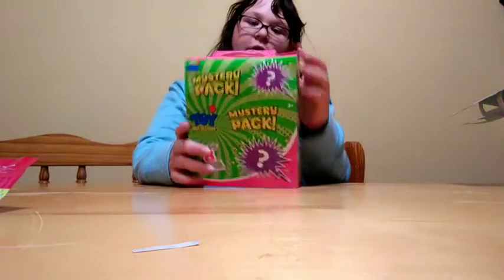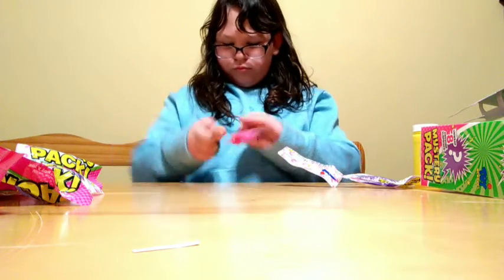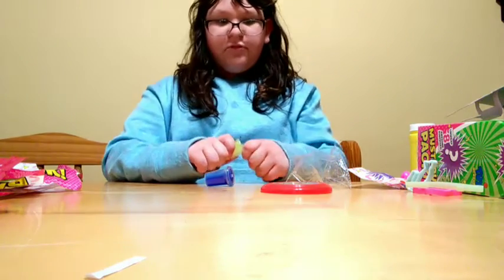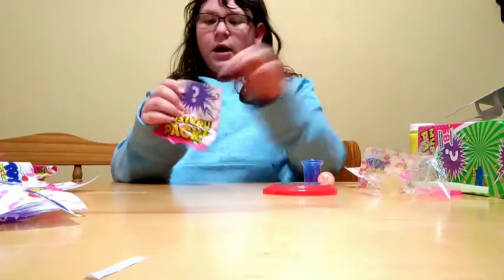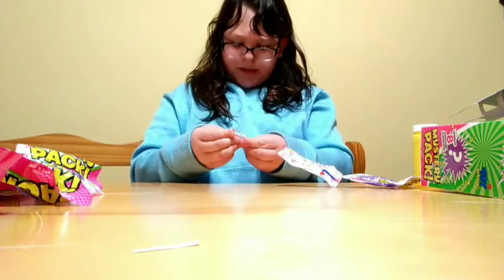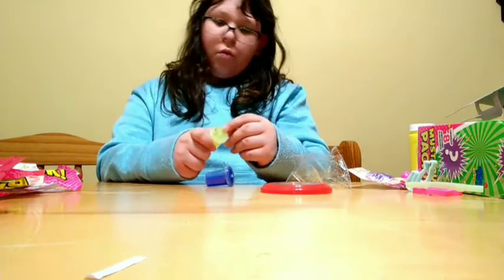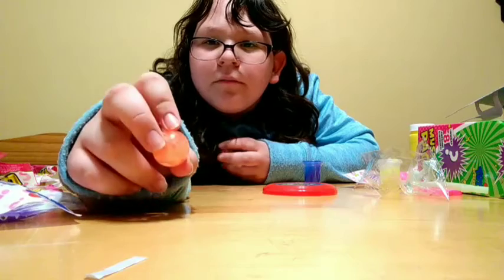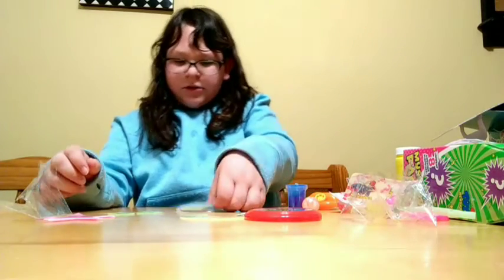open mystery pack